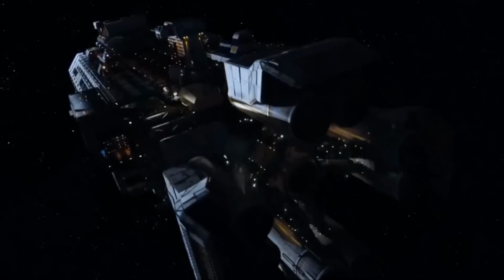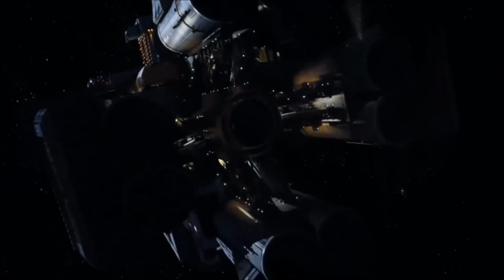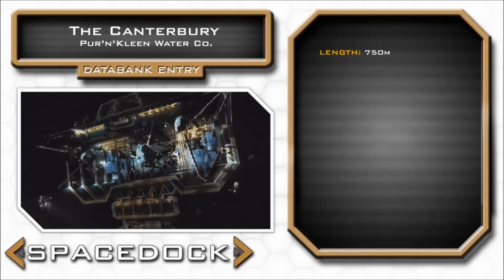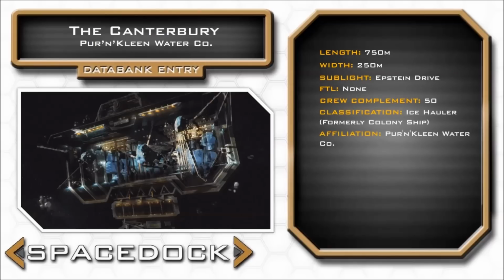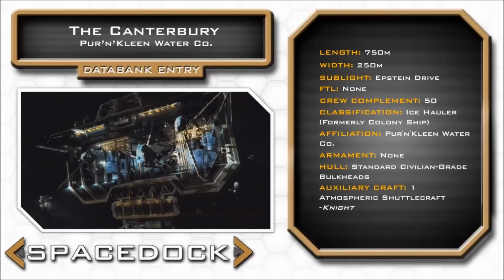The Expanse: The Canterbury - Spacedock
Spacedock dives into The Expanse to take a look at the Ice Mining Ship that started it all.

Intro animation provided by "SKIBBZ"